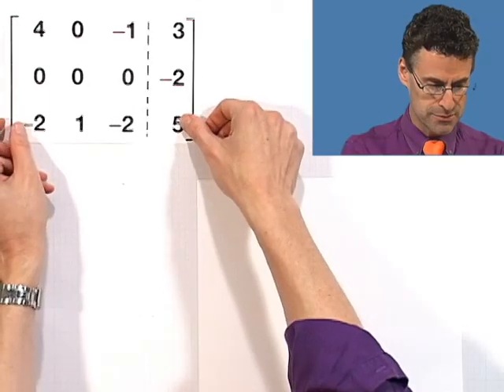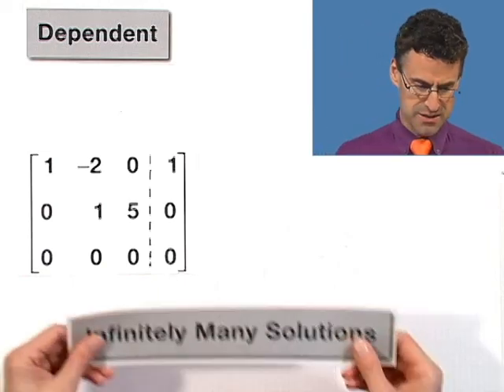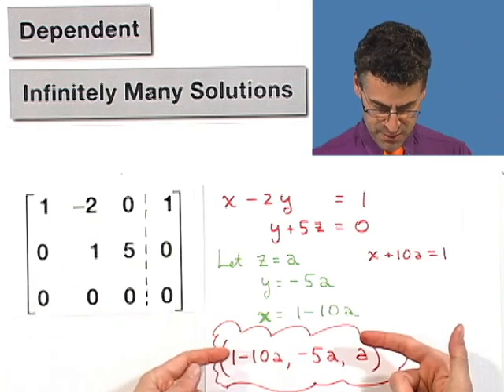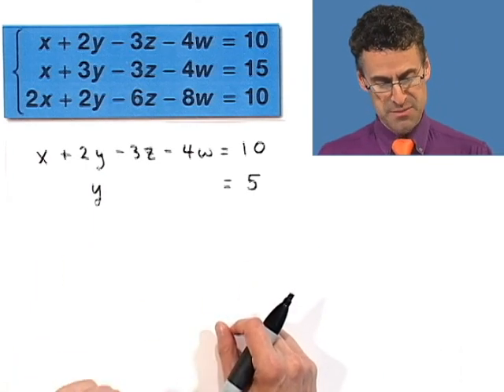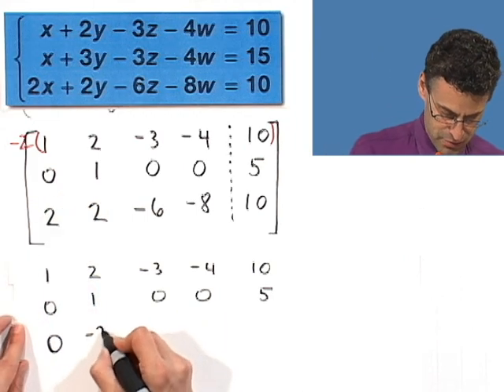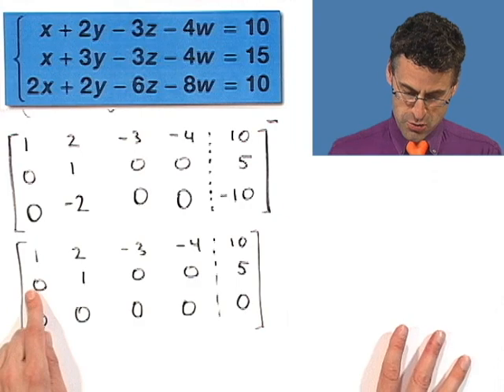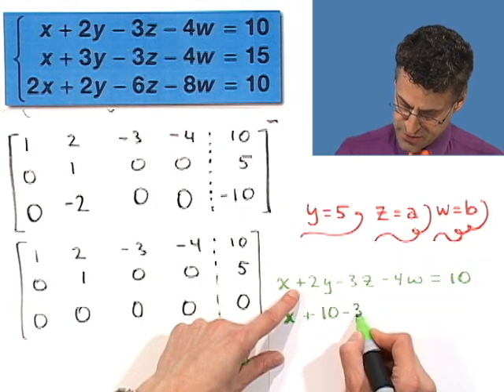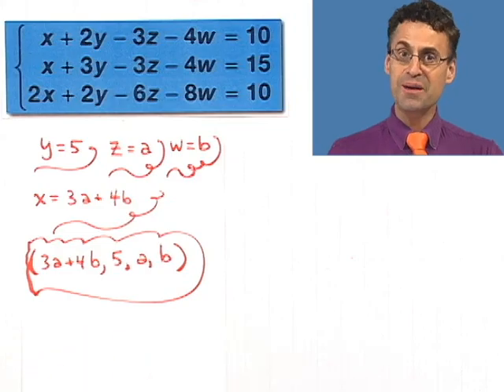Inconsistent and Dependent Systems